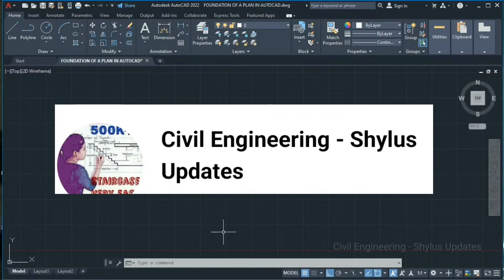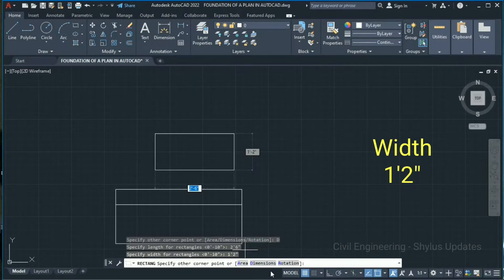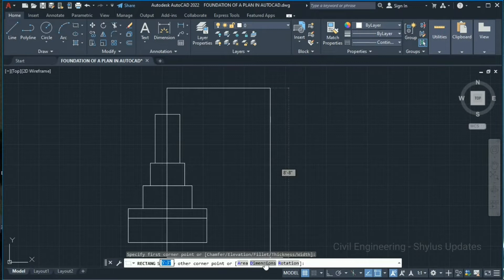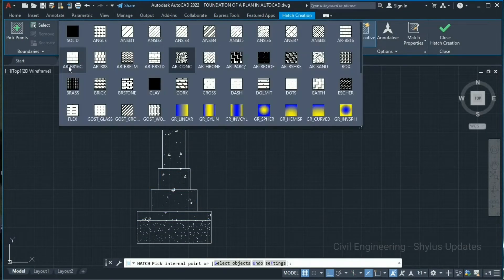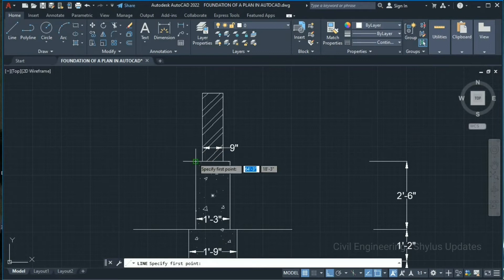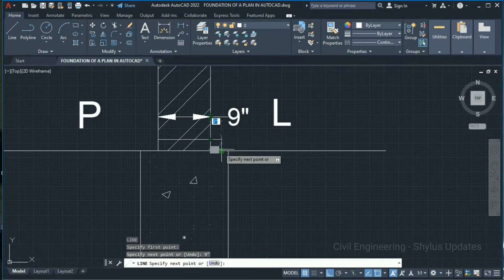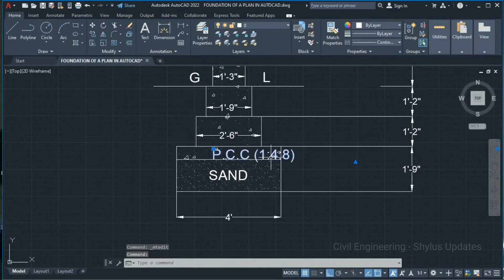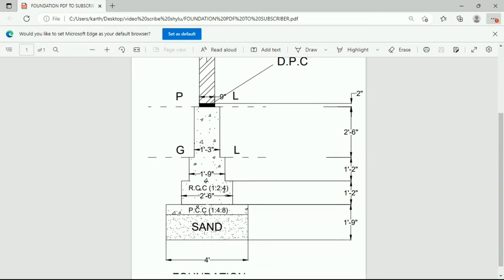how to draw foundation in autocad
Dear Viewers,
In this video, I have explained about how to draw foundation in autocad.

STEP 2 : Click the 'BELL' 🔔 icon.
STEP 3 : Click 'ALL'.
STEP 4 : Take a Screenshot

Engineer Quotation for House Construction Free Pdf